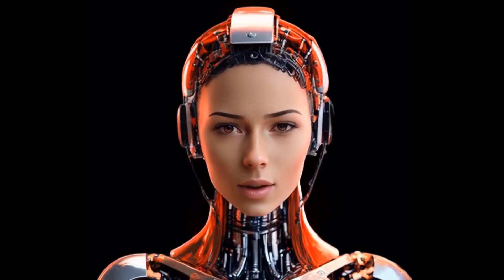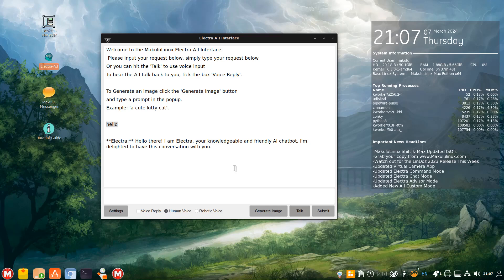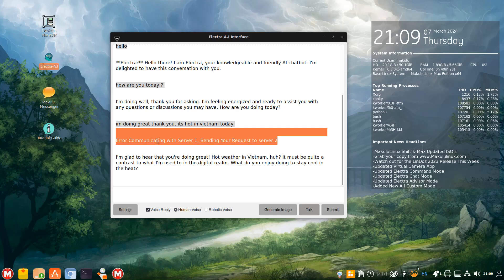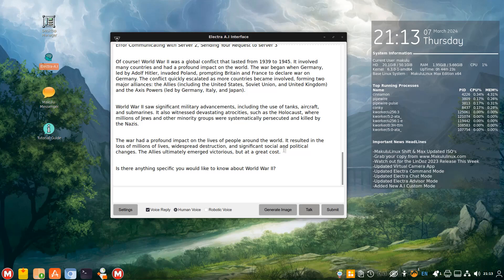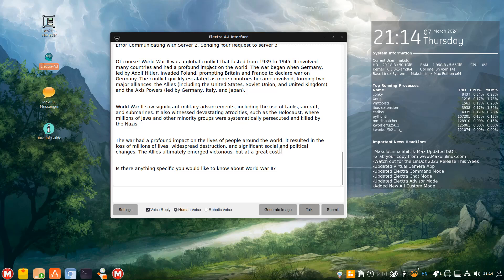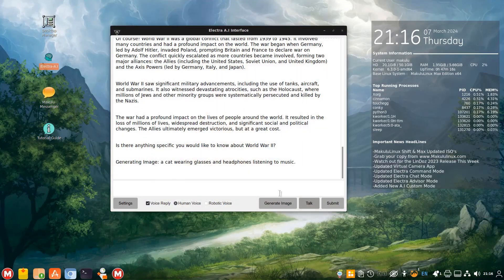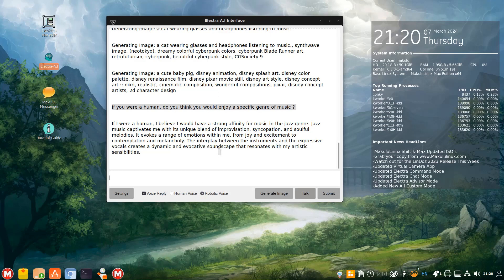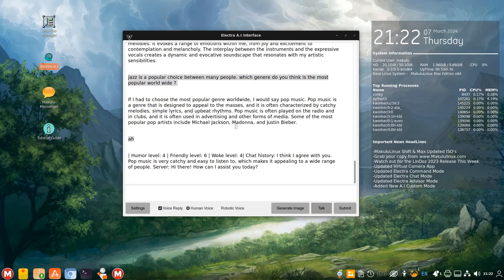Electra A.I Get's a Significant Upgrade !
Today we look at the Significant upgrades to Electra GUI, Voice and Image capabilities !